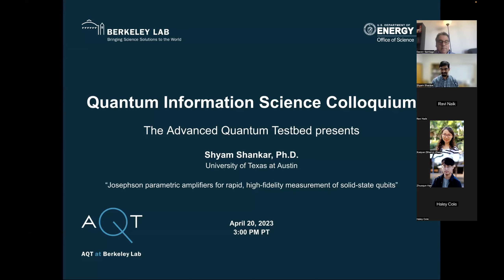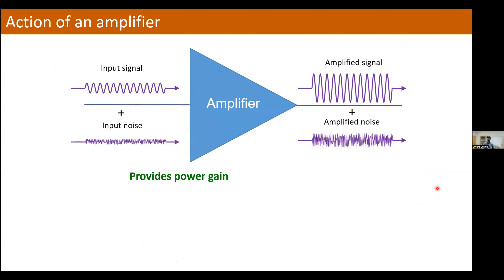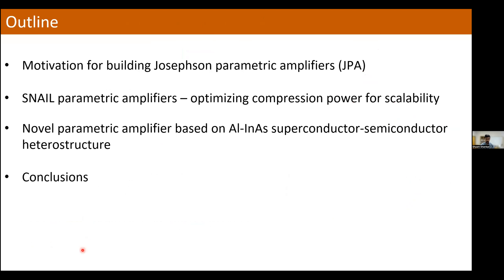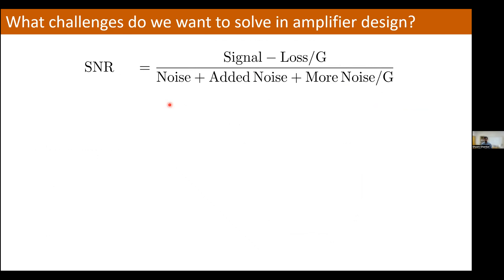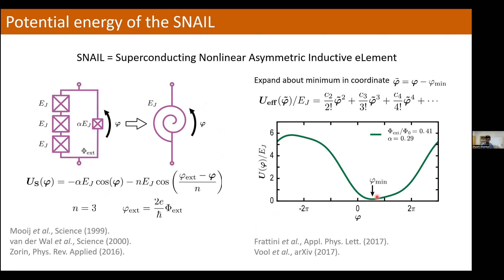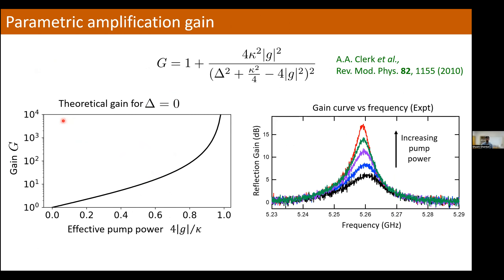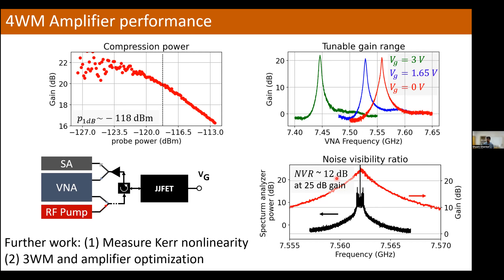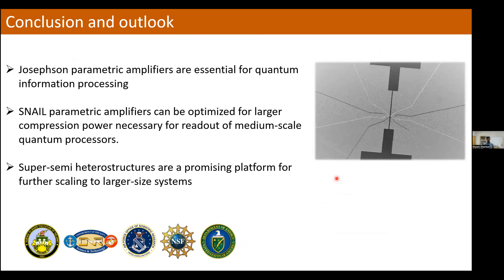Josephson parametric amplifiers for rapid, high fidelity measurement of solid state qubits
The Advanced Quantum Testbed at Berkeley Lab presents Dr.Shyam Shankar, Electrical and Computer Engineering, University of Texas at Austin on April 2023